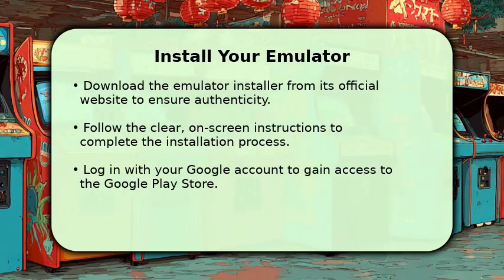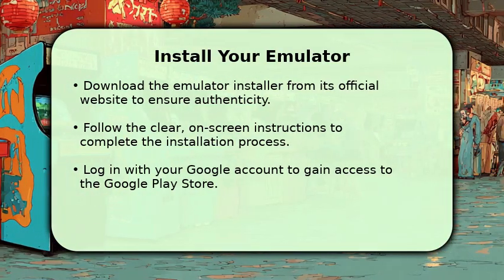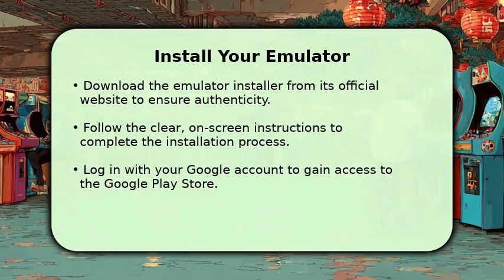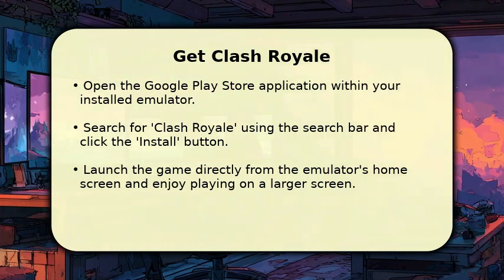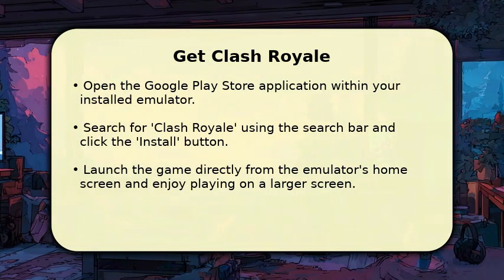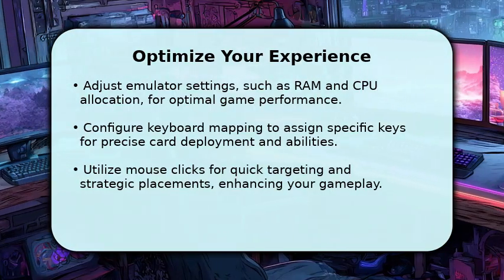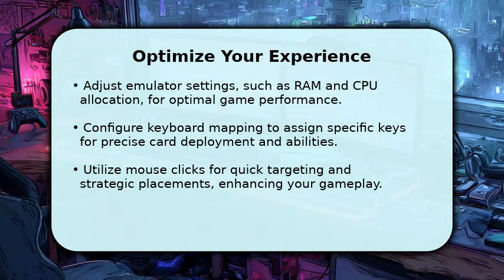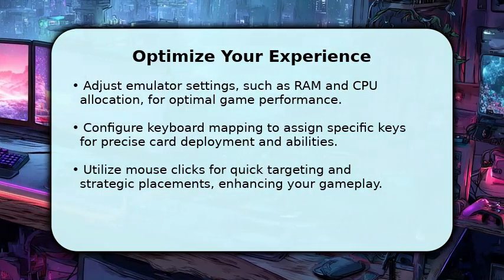How to Play Clash Royale in PC 2025 (Only Way)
▸ :^) Are you eager to bring the action of Clash Royale to your computer screen? This video reveals the ultimate, definitive method for how to play Clash Royale on PC, ensuring you get the best performance and an immersive gaming experience. Discover the seamless process to install Clash Royale on your desktop, giving you an edge with a larger display and precise controls. We'll guide you step-by-step through the only reliable way to enjoy this popular mobile strategy game on a computer, whether you're looking for a smooth setup or troubleshooting common issues. Learn the top tips for optimizing your gameplay and transforming your desktop into a powerful Clash Royale battlefield. Stop struggling with small screens and unleash your full potential playing Clash Royale on your Windows or Mac machine. Get ready to dominate the arena with our comprehensive guide to playing Clash Royale on a bigger screen, making every match more epic.